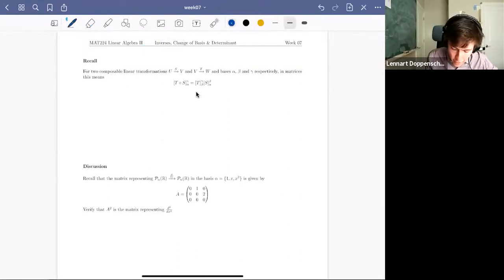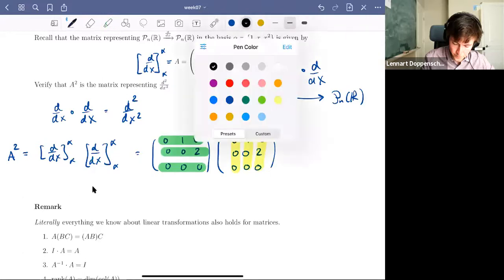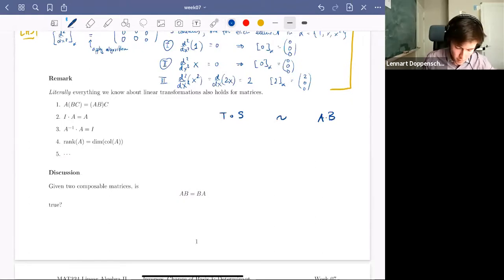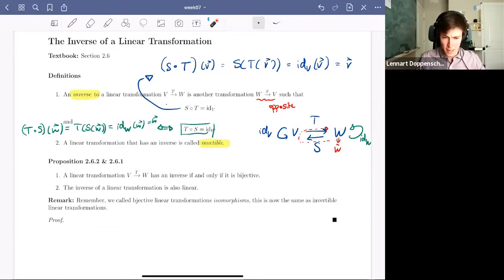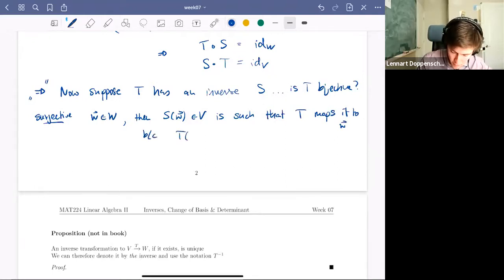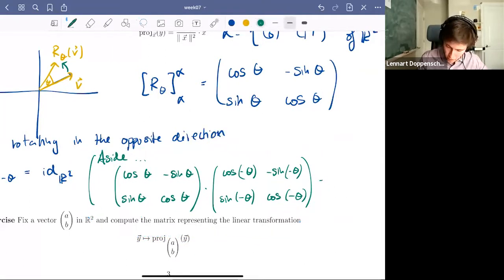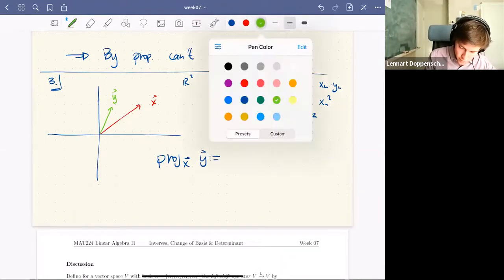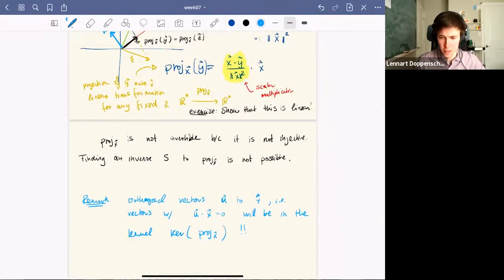Linear Algebra II - MAT224 - Lecture13